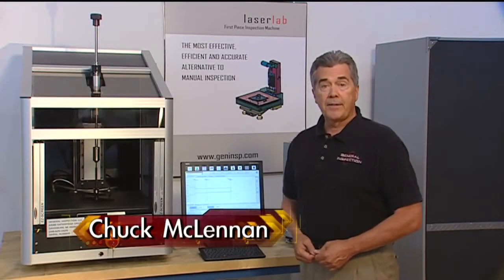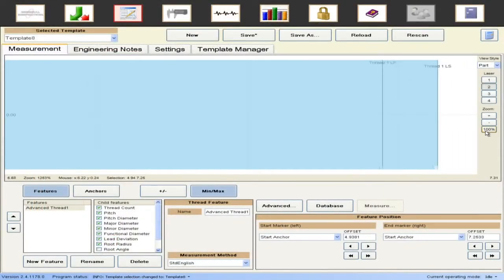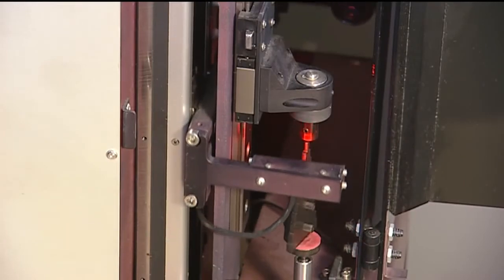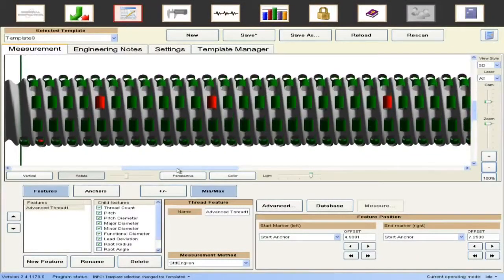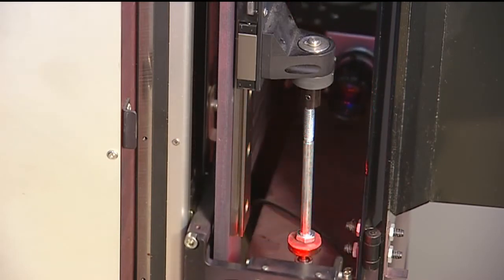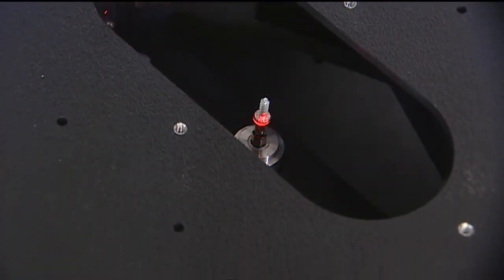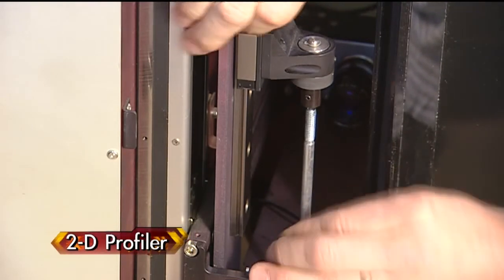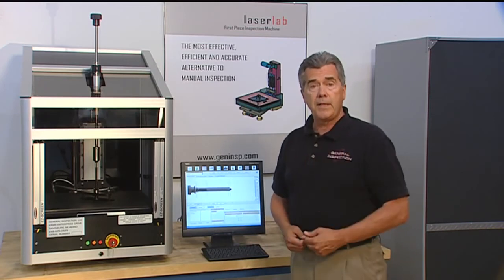2D vs 3D LaserLab Technology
Compares the outdated 2D profiler technology to the significantly advanced, patented, true 3D technology of the LaserLab.